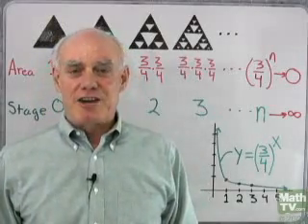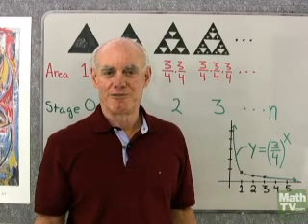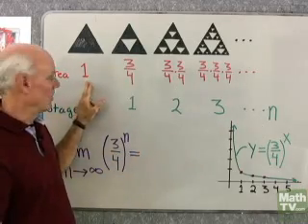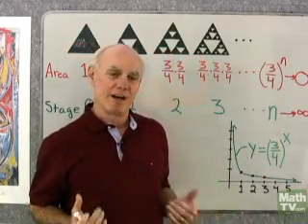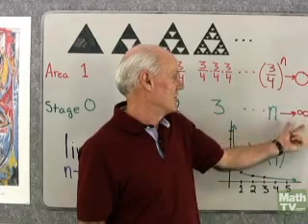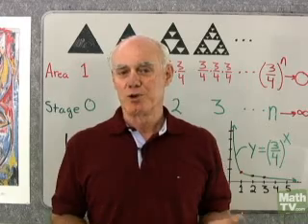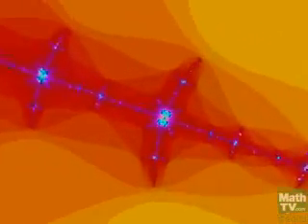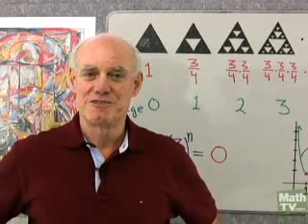Sequences 8: Fractals 2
I posted this previously, then discovered a mistake. I am posting it again, with the mistake still there.